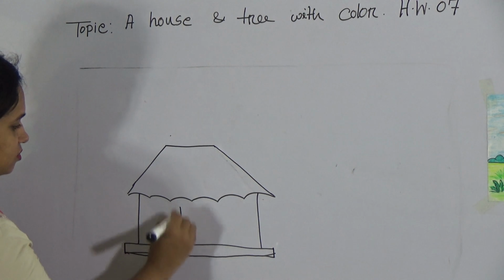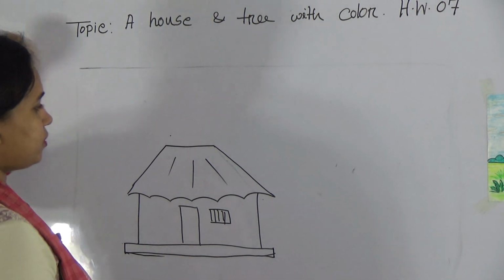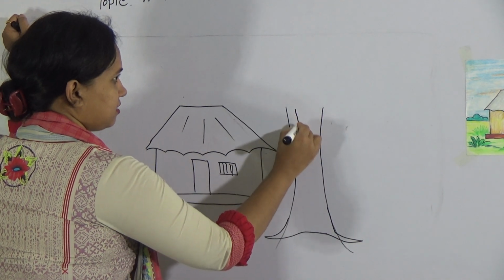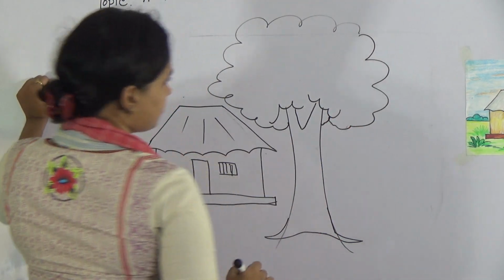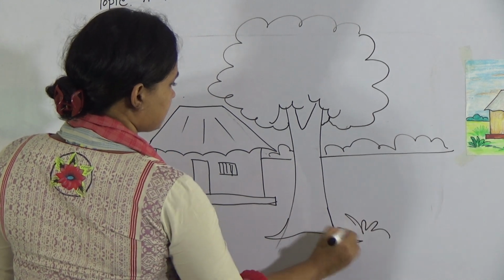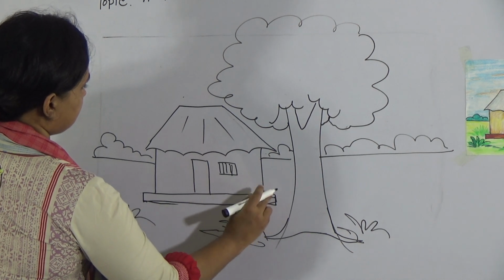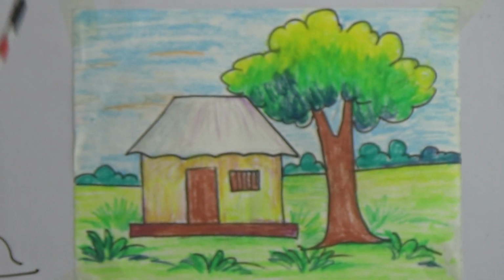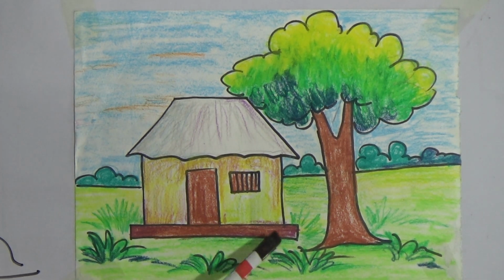Class: One, Subject: Arts & Crafts (Lecture-07), Topic: A house & Tree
Annual Term
Class: One
Subject: Arts & Crafts (Lecture-07)
Topic: A house & Tree
Teacher: Ayesha Siddiqua